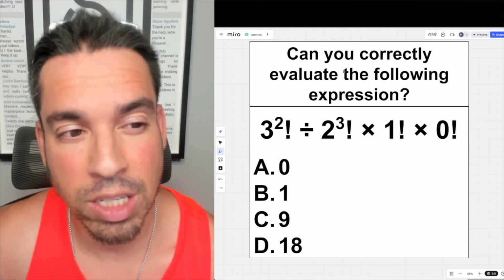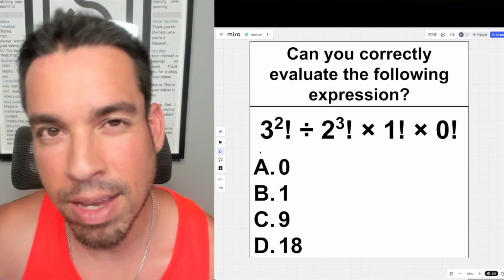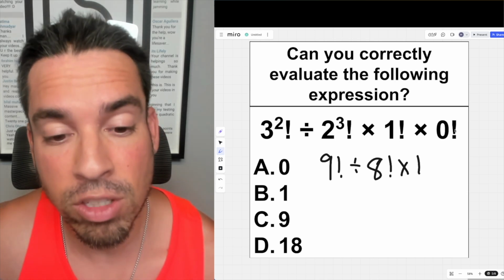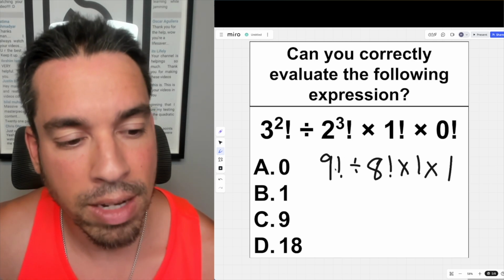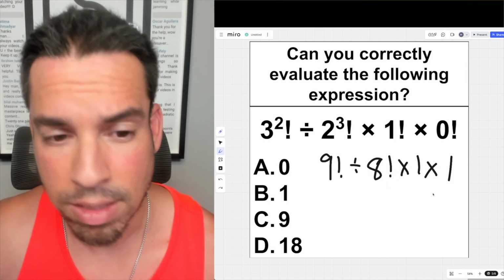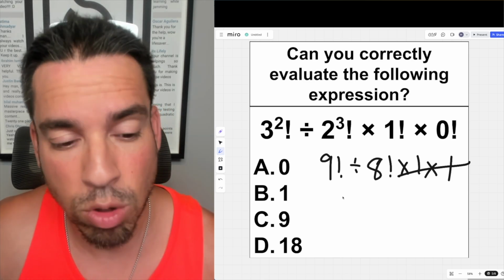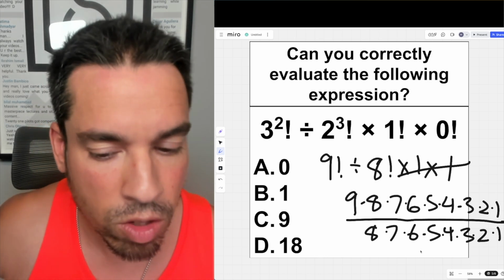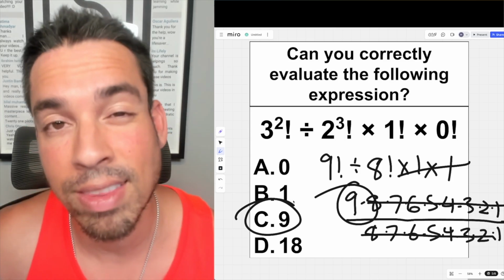Exponents vs. Factorials—Who Wins? Solve This Explosive Expression! | 3²! ÷ 2³! × 1! × 0!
This math puzzle is a battle royale between exponents and factorials, with a sneaky zero factorial twist that changes everything! ⚔️ The expression:
3²! ÷ 2³! × 1! × 0!

At first glance, it looks like a power-packed arithmetic explosion. But look closely—this is where understanding order of operations, exponents, and the hidden power of 0! = 1 becomes your secret weapon. This problem is pure brain fuel that’ll strengthen your logical reasoning and math fluency in just a couple of minutes!

Can you solve it before the factorial frenzy gets you?

Timestamps:
0:00 Introduction
0:05 Math Puzzle
0:31 Huzefa's Explanation
2:15 Answer Revealed

✅ Call to Action:
Think you cracked it? Drop your answer and explanation in the comments! 🧠💥